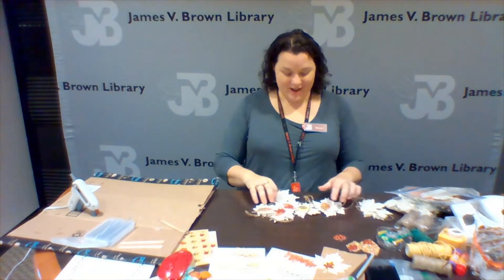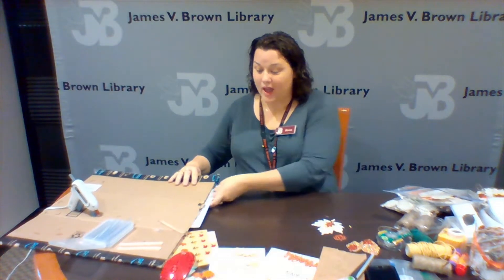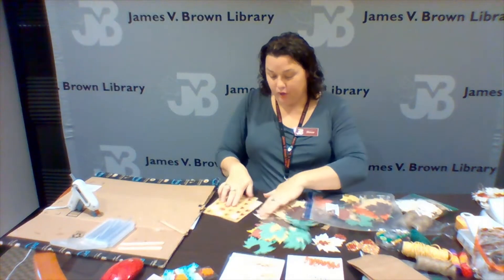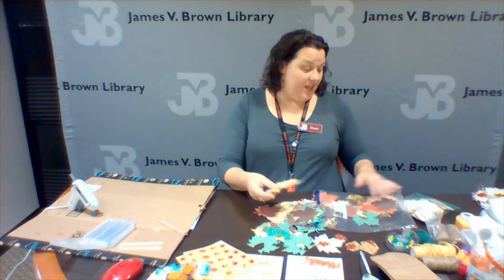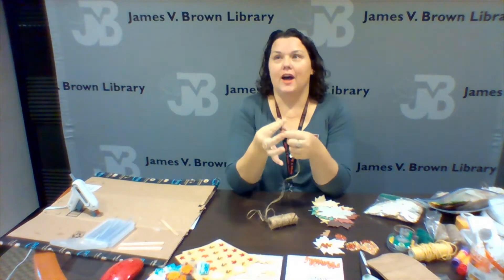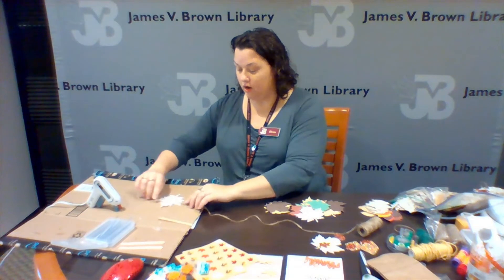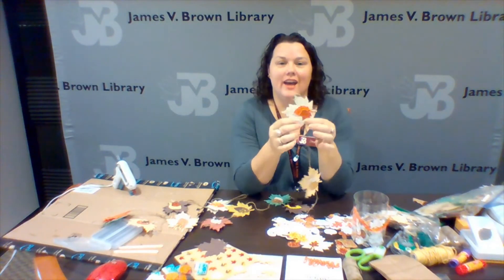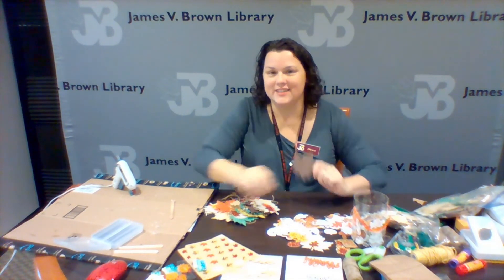DIY - book leaf garland for fall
Dana shows you how to use book pages to create a fun fall-inspired leaf garland